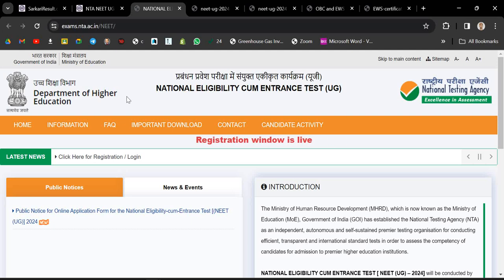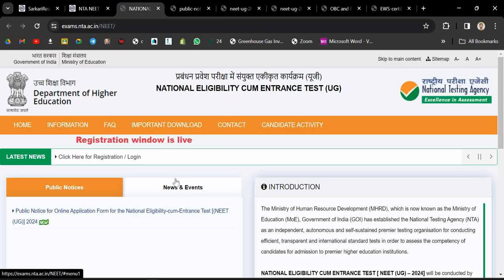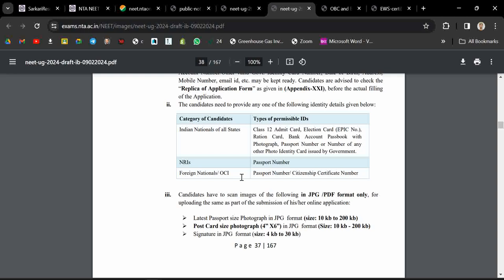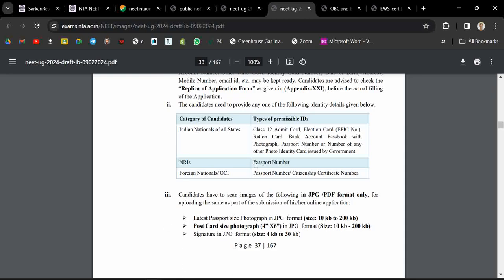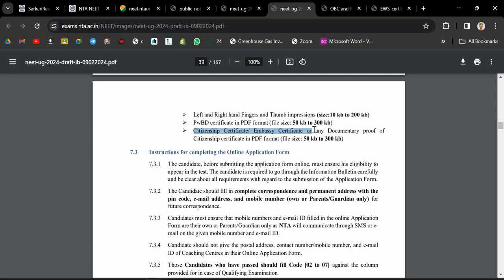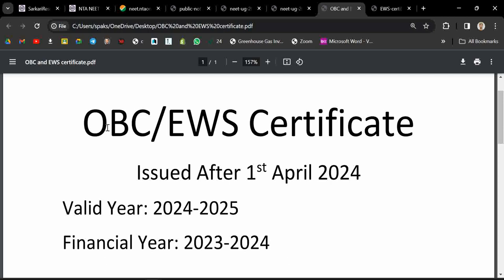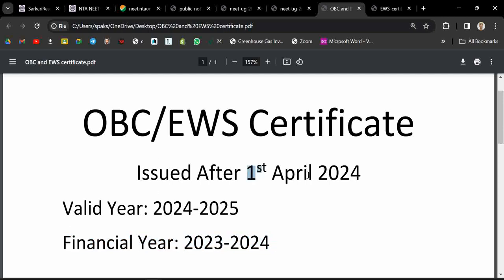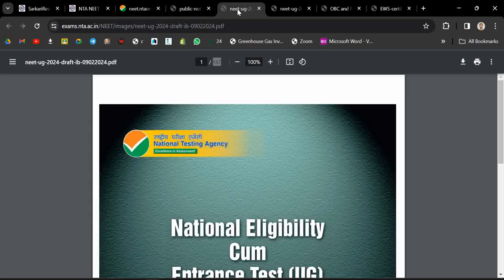(in English) EWS Certificate for NEET 2024 | How to get EWS Reservation in NEET 2024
Reservation for EWS Category students in NEET 2024 exam. Here is the complete details about reservation in NEET 2024. EWS Certificate for NEET 2024 exam.

General category belonging to Economically Weaker Section (GEN- EWS) – 10% of seats
in every course. The benefit of reservation will be given only to those General category
P a g e 28 | 167
candidates who satisfy the conditions given in the OM No. 20013/01/2018-BC-II dated 17
January 2019, issued by the Ministry of Social Justice and Empowerment. The criteria for
GEN-EWS will be as per the prevailing norms and/or notifications of the Government of
India.
For Candidates claiming the GEN-EWS category
Candidate should possess valid GEN-EWS certificate (who satisfy the conditions given in
the OM No. 20013/01/2018-BC-II dated 17 January 2019, issued by the Ministry of
Social Justice and Empowerment) in consonance with the latest guidelines of the
Government of India for claiming seats under GEN-EWS category

 Reservation in Central Institutes / Universities
The reservation policy of the Government of India is applicable to NEET (UG) Examination.
According to this, in the Central Universities and Institutions, 10% of the seats are reserved for the
category General-Economically Weaker Section (GEN-EWS), 15% of the seats are reserved for the
category Scheduled Caste (SC), 7.5% for the category Scheduled Tribe (ST), 27% for the category
Other Backward Classes belonging to the Non-Creamy Layer (OBC-NCL) and 5% seats (Horizontal
Reservation) for PwBD candidates.

Category: General, General-EWS, SC, ST & OBC-NCL are available in the drop-down list
under the Category option. No Caste Certificate is to be uploaded in the Online Application
Form of NEET (UG) – 2024, necessary document (s) related to Caste / Community will be
verified at the Counselling by concerned Central/State Counselling Authority.
• Other Backward Classes (OBC-NCL)- Non-Creamy Layer as per the Central List of
Other Backward Classes available on National Commission for Backward Classes
Thus, the candidates falling
in this list may mention OBC-NCL in the Category Column. State list OBC-NCL
Candidates who are not in OBC-NCL (Central List) must choose General.
• Economically Weaker Section (EWS) - As per the OM No. 20013/01/2018-BC-II
dated January 17, 2019, issued by the Ministry of Social Justice and Empowerment
P a g e 40 | 167
and the OM No. 12-4/2019-U1 dated 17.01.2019 as well as the Letters No 35-2/2019-
T.S.I dated 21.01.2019, 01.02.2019, 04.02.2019, and 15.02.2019 of the MHRD
Department of Higher Education (now known as Ministry of Education) regarding the
implementation of reservation for Economically Weaker Sections (EWS) for admission
in Central Educational Institutions.